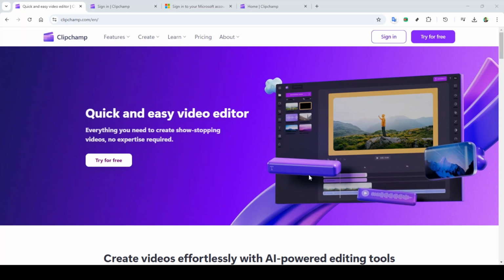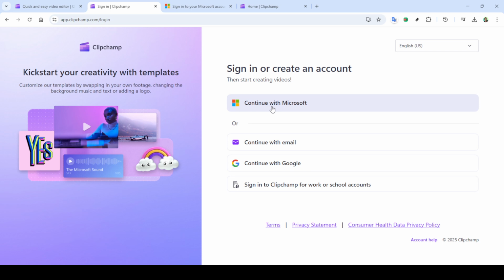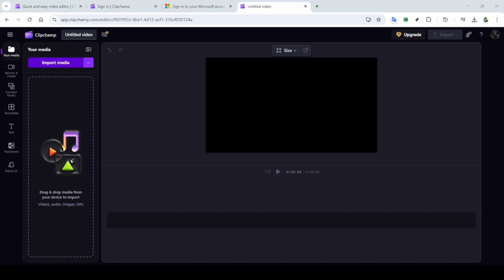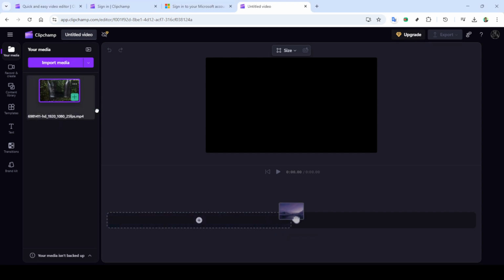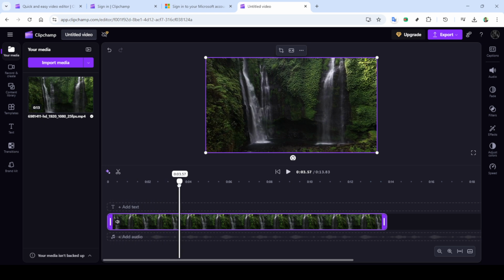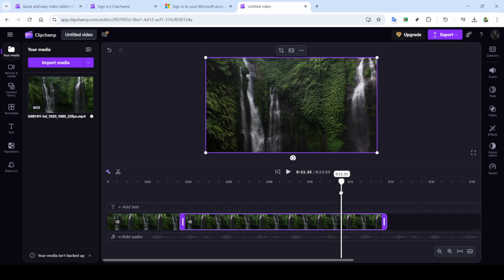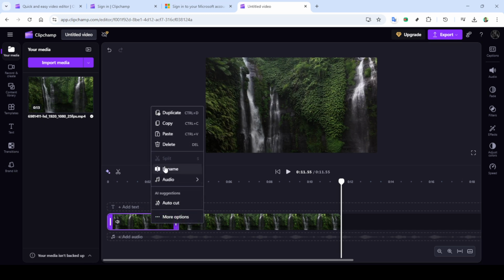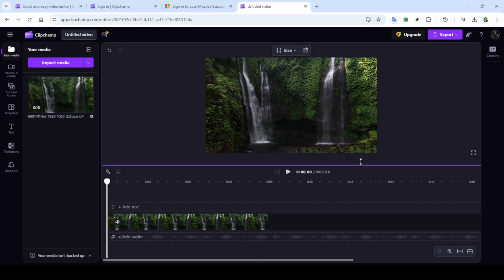How to Trim Video Clipchamp Tutorial [2025 Full Guide]